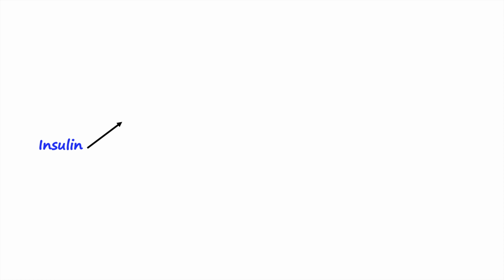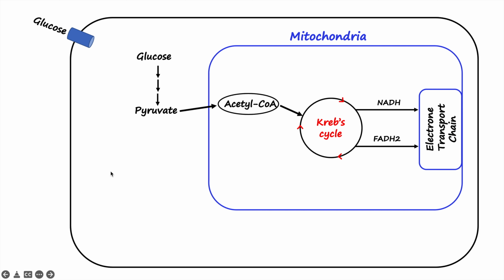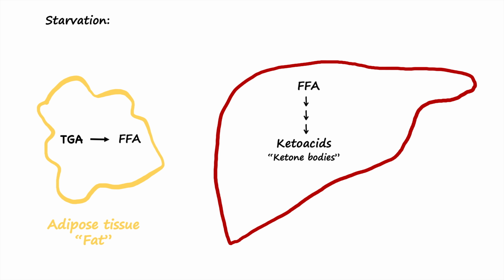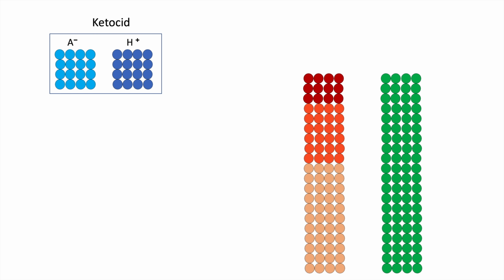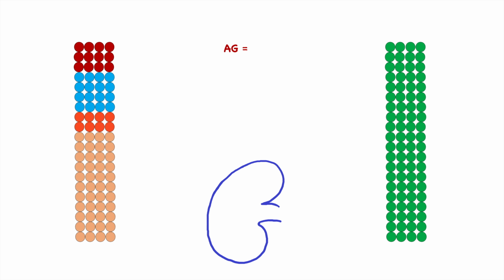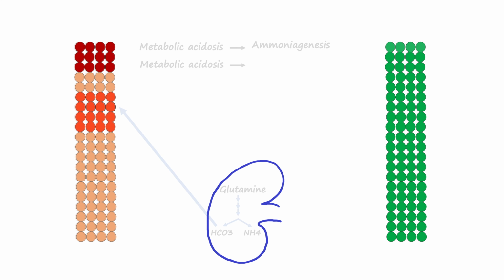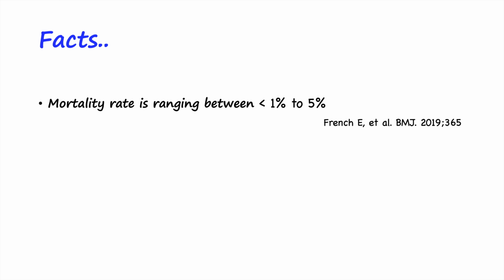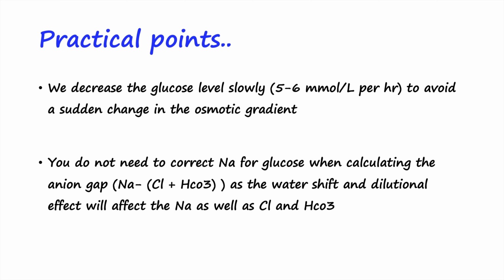Diabetic Ketoacidosis ( DKA ) and related acid base changes before and after treatment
DKA related Acid-base changes:
By the end of this video you will able to know:
1- The pathophysiology of DKA
2- Understand the acid base changes during the different stages
3- The main principles of DKA management